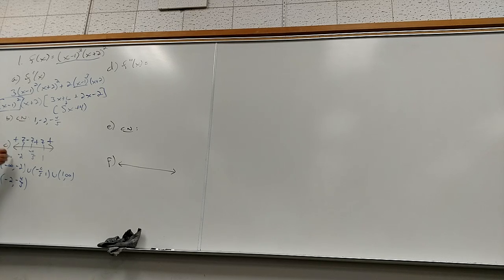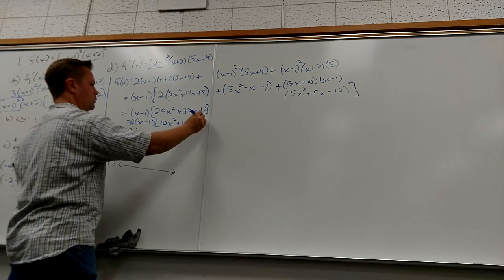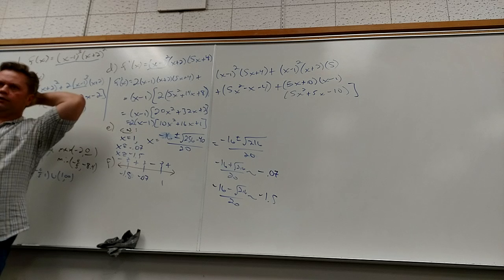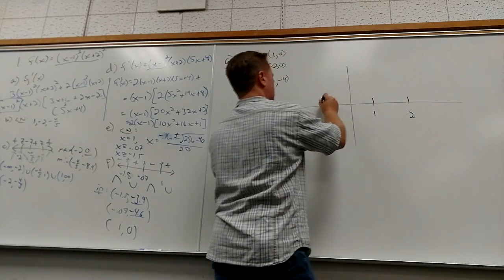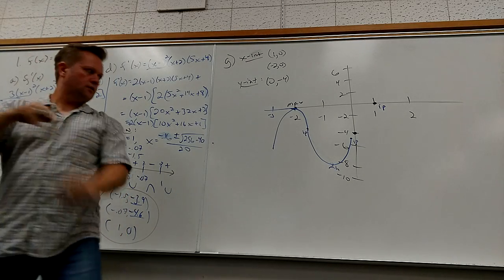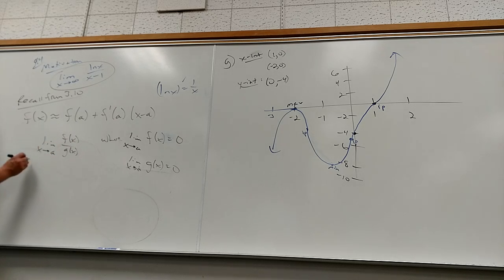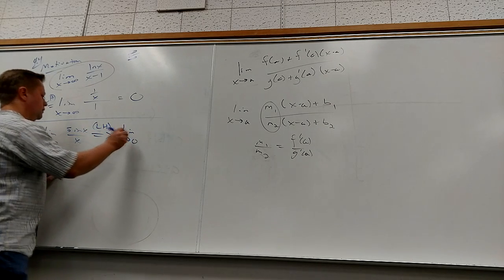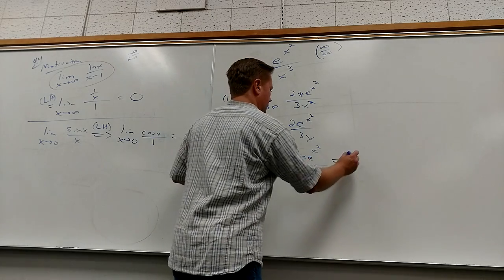Math 180, Oct 18 Lecture, part 3